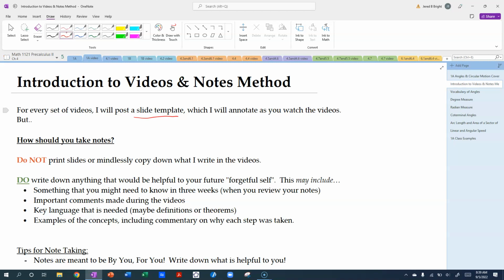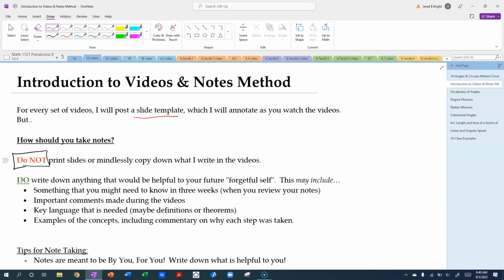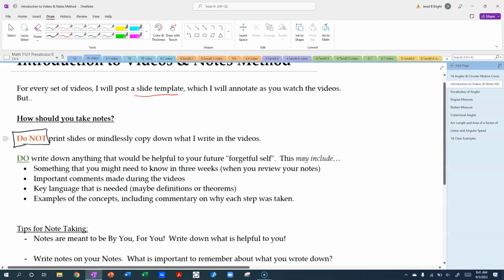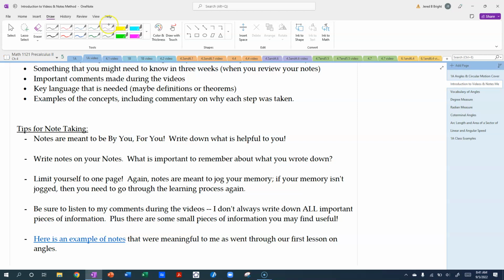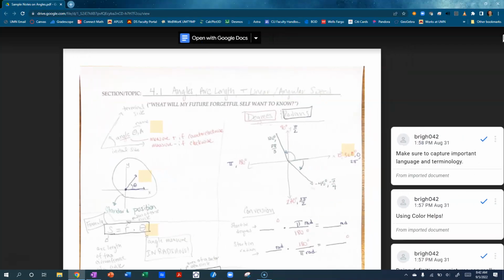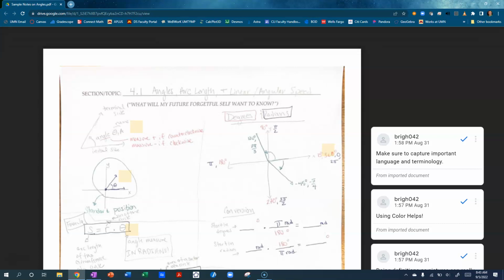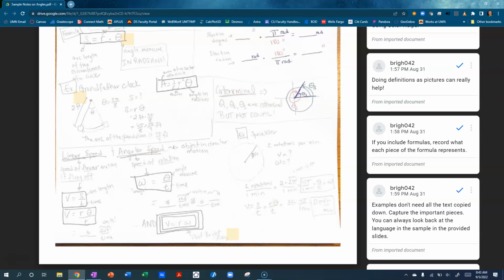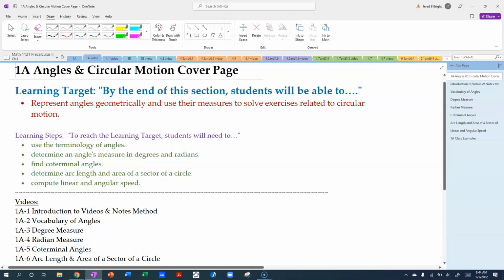Introduction to Videos and Notes Method